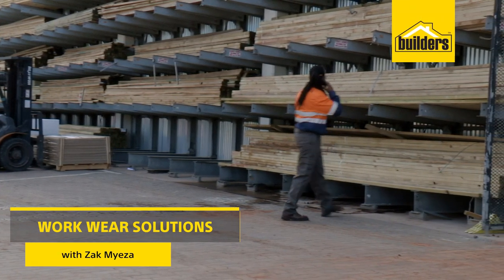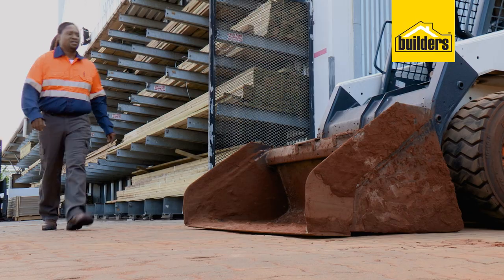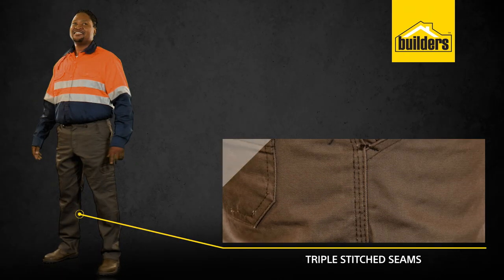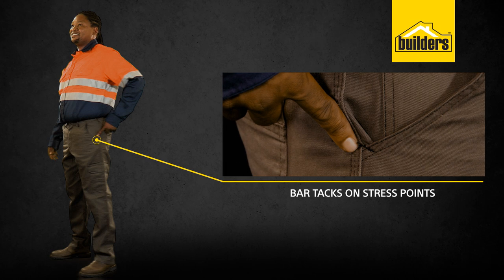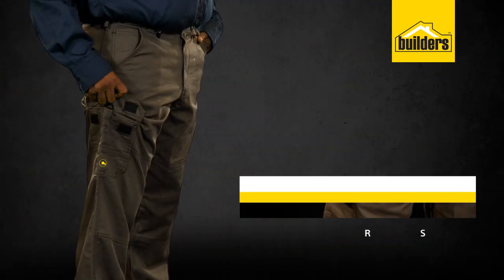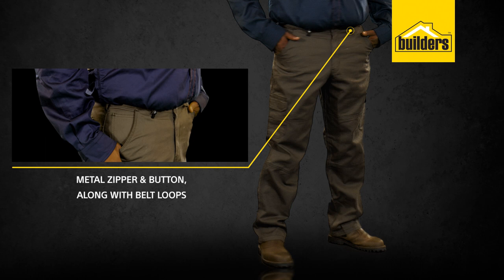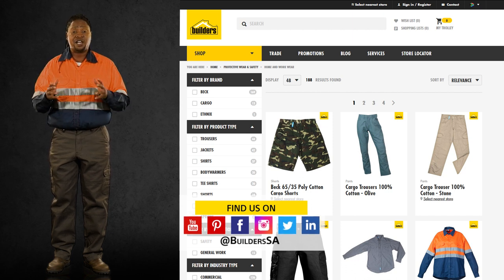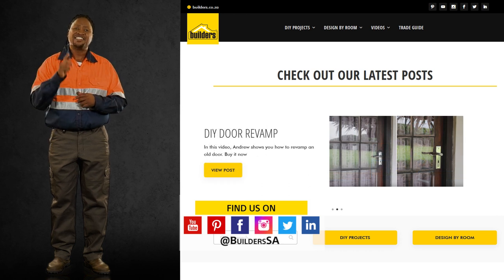Cargo Trouser 100% Cotton